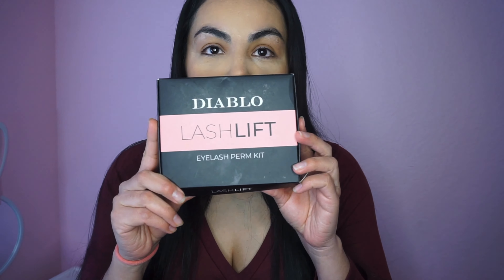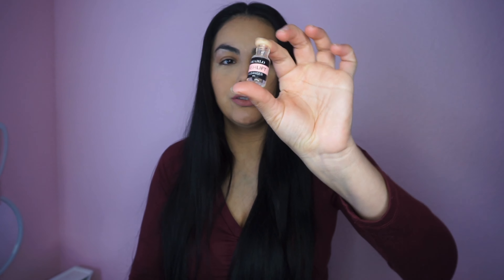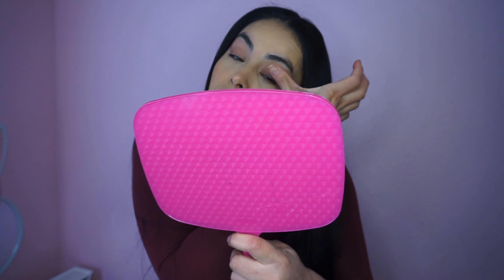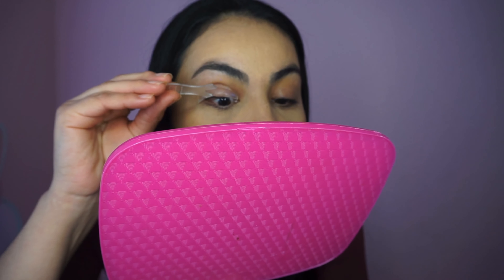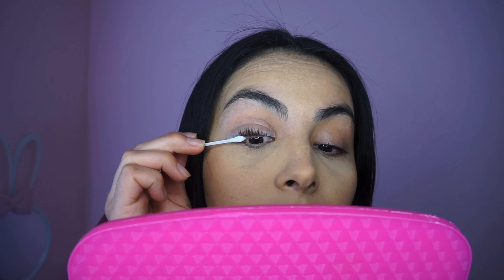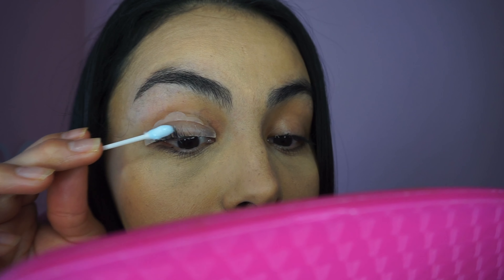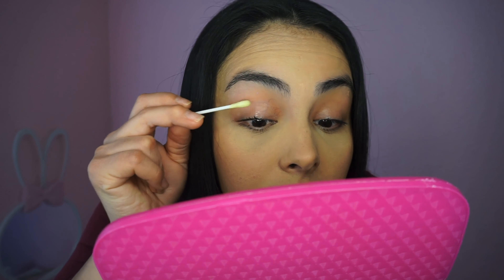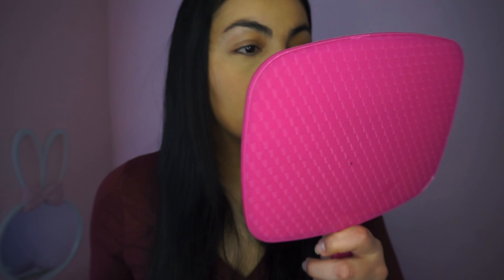I TRIED A DYI LASH LIFT AT HOME| HERE IS MY REVIEW.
HELLO, amigas here is how to do a lash lift at home, it's a diy . the kit is from diablocosmetics. Over all it was an easy to use kit however I was expecting more of a difference maybe because my lashes are not that big. also I do mention in the video that you do need cling film which did not come with the kit and I did not have some at home so before you start make sure you have all materials. I will try it again with the cling fim and see if I do see a bigger difference. my lashes did seem to curled a bit.